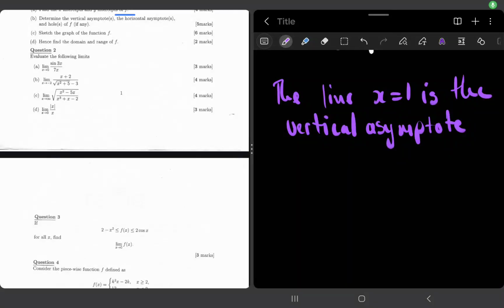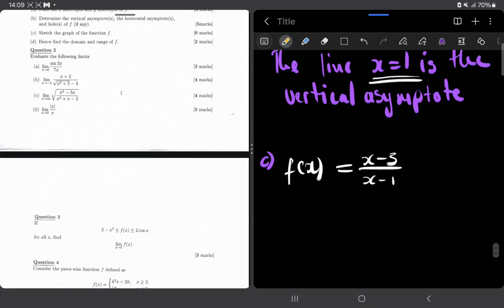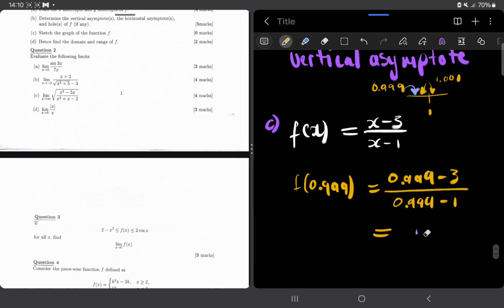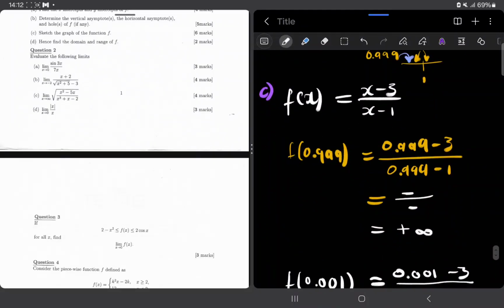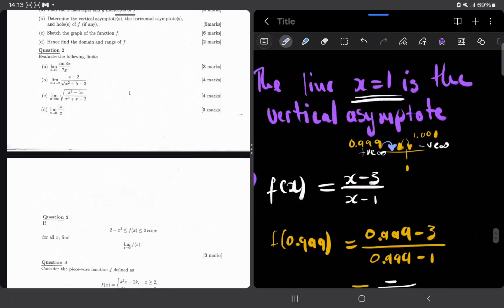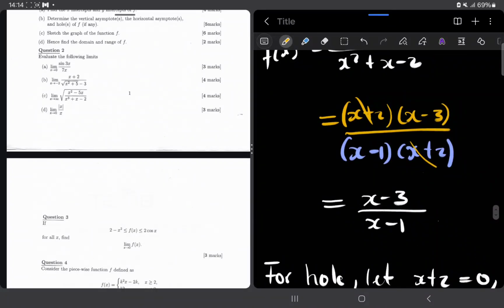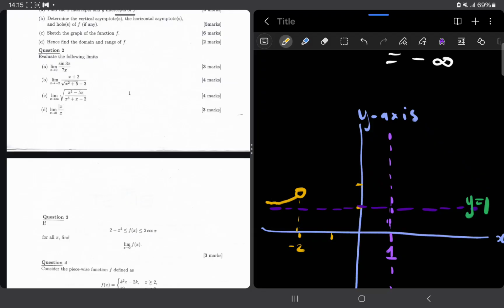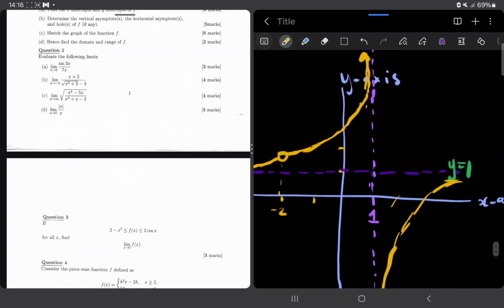Maths Test 1 (2022) - Question 1c